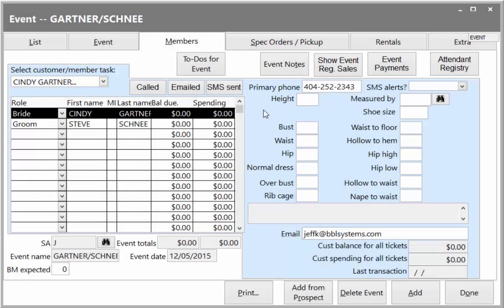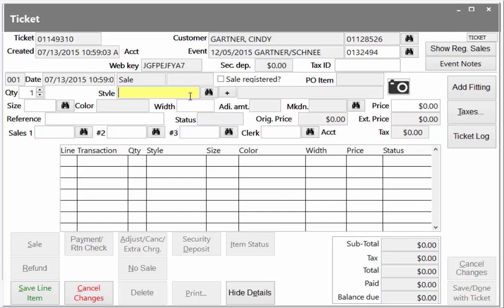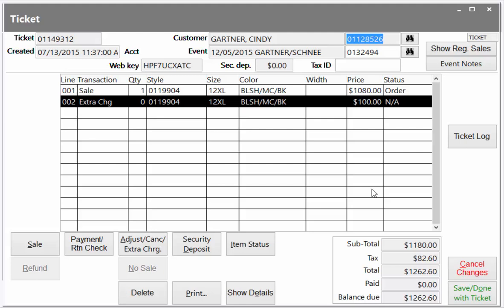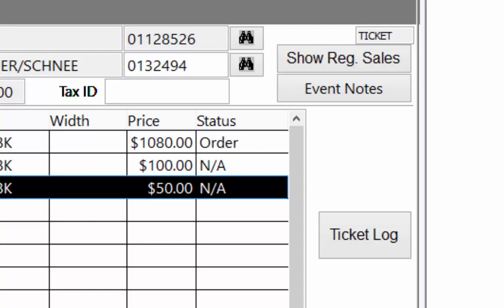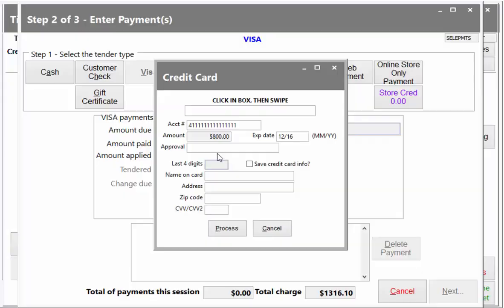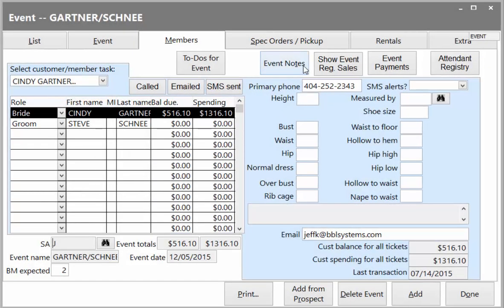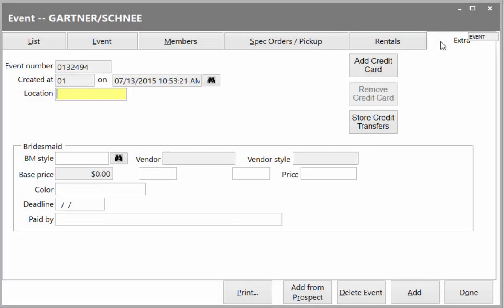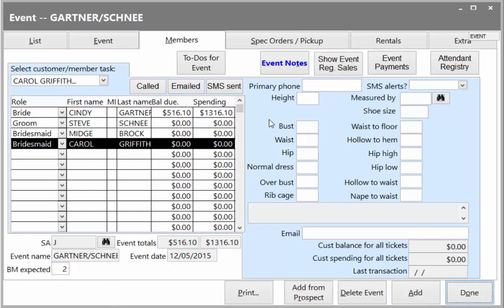2. Event Registration and Ticket Creation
ProfitSystem Event Registration and Ticket Creation